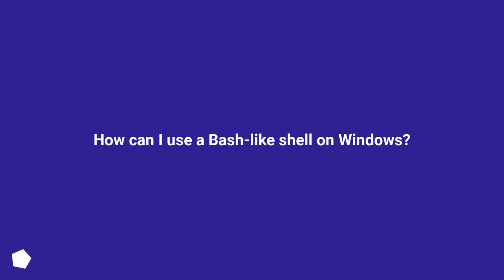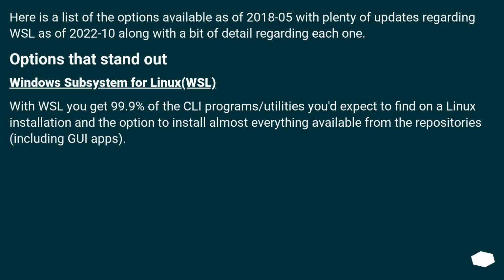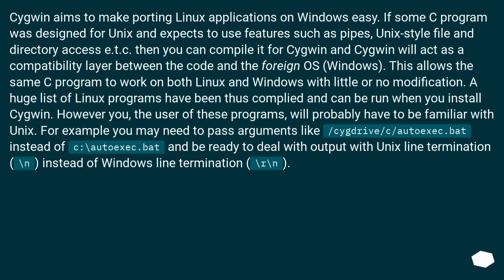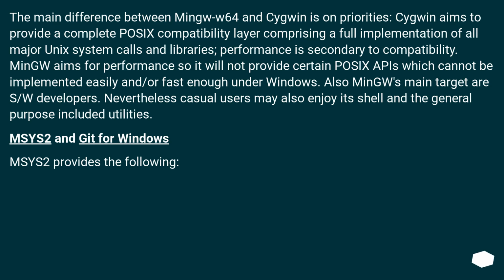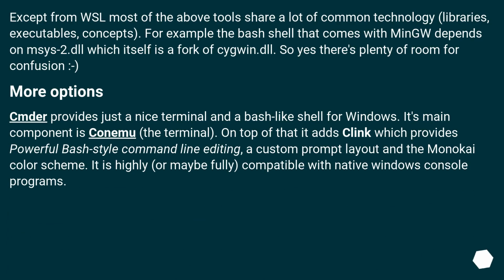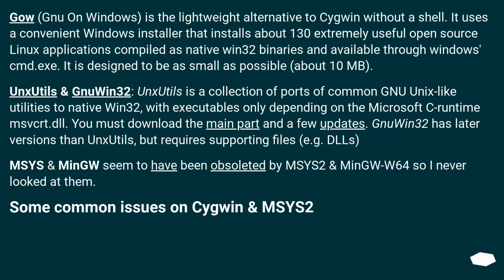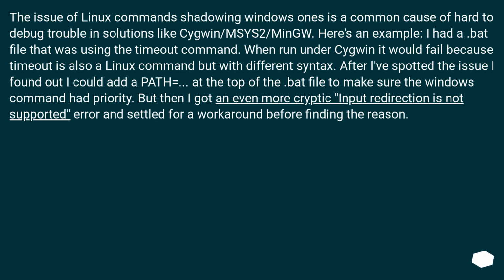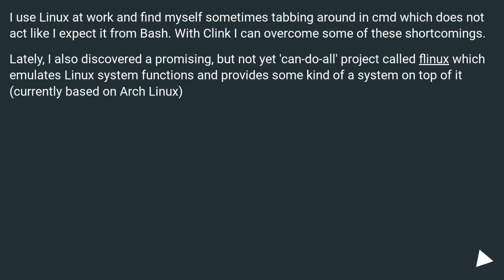How can I use a Bash-like shell on Windows?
Chapters
00:00 Question
00:30 Accepted answer (Score 46)
00:49 Answer 2 (Score 57)
03:04 Answer 3 (Score 45)
18:45 Answer 4 (Score 11)
19:48 Thank you

[a very old but nice comparison of WSL 1 vs cygwin]